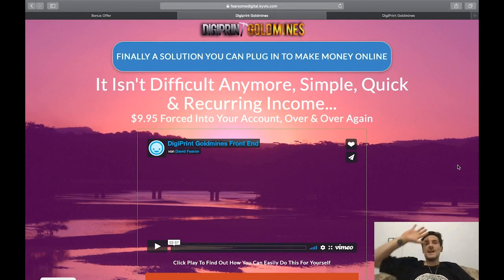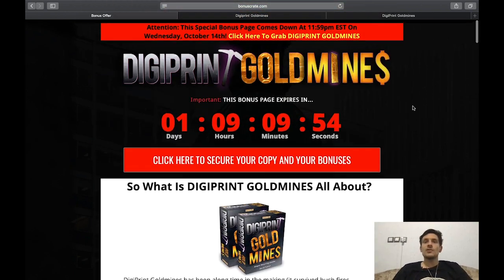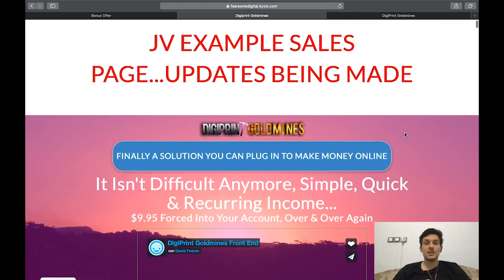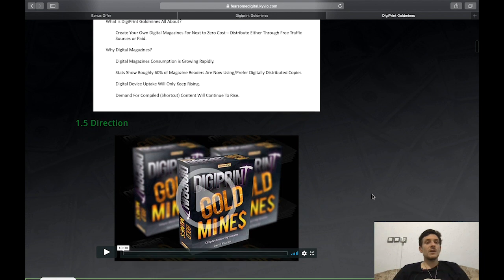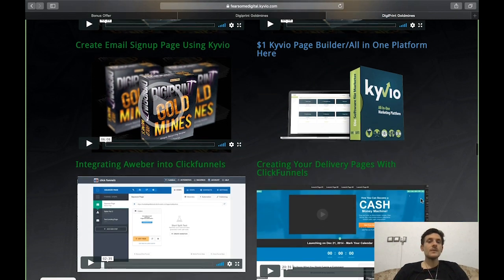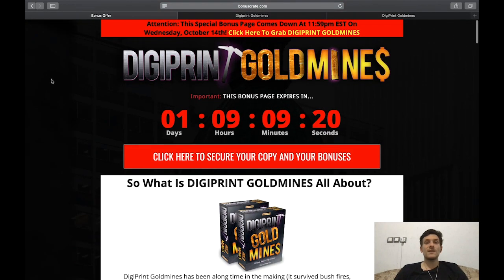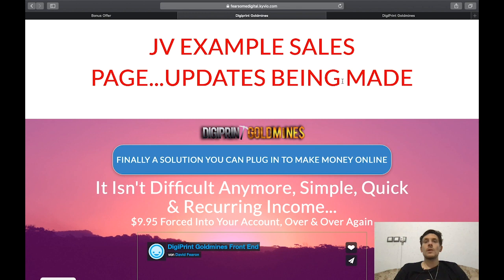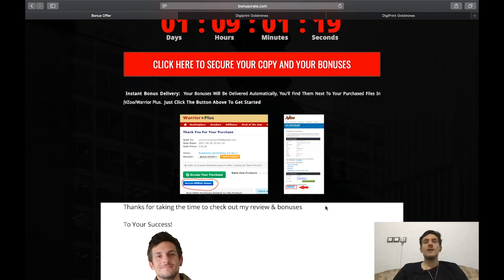Digiprint Goldmines Review 🔥ATTENTION🔥 DON´T PURCHASE DIGIPRINT GOLDMINES WITHOUT MY CUSTOM BONUSES💰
Digiprint Goldmines:

Digiprint Goldmines has been along time in the making (it survived bush fires, evacuations, divorce) and it's finally here being released to an eager market.
This is an in depth look into how I've built a monthly digital newsletter/magazine subscription that users pay happily for each and every month all on autopilot.
Everything is covered, from niche selection, creation (in house or outsourced), hosting, delivery, payment, traffic...absolutely anything and everything to get this simple method up and running is covered in simple easy to follow yet detailed videos.

BENEFITS

-Crazy simple to implement proven system.
-Newbie friendly over the shoulder type videos show how any one can setup their own digital magazine subscription empire.
-Any niche, teaches how to get others to do the work for you for free.
-Provides simple set and forget recurring monthly income.
-Set & forget type method.
-Actually enjoyable and fun putting this system together in niches you love.